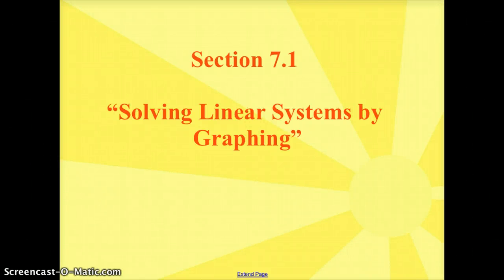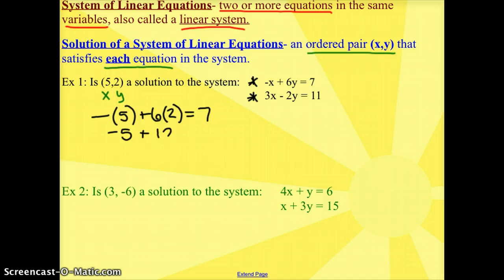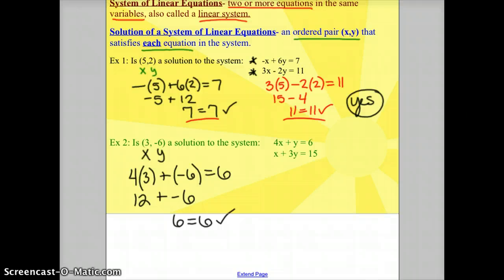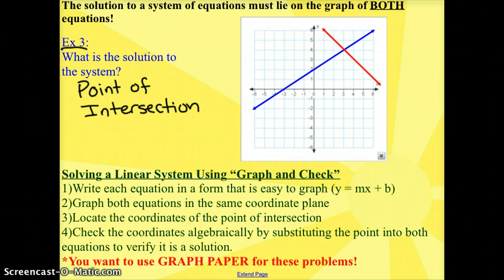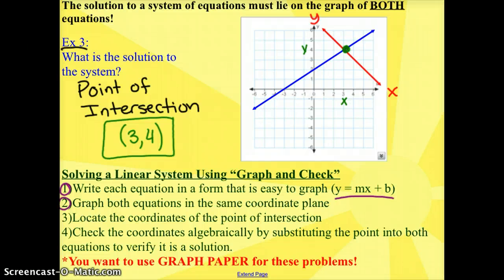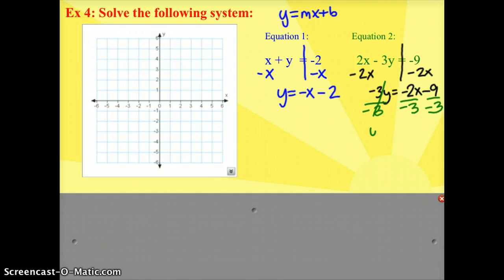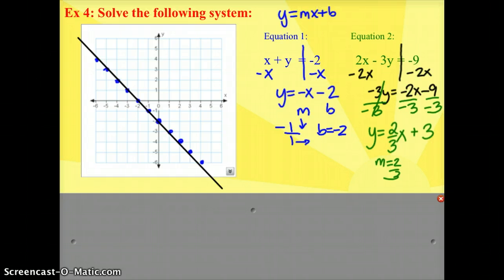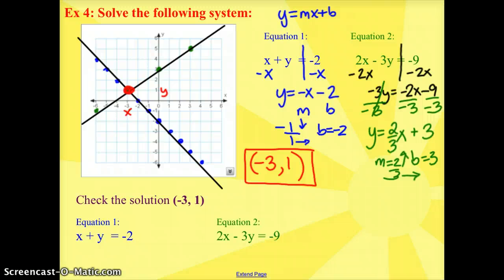Algebra 1 Section 7.1 Solving Linear System by Graphing